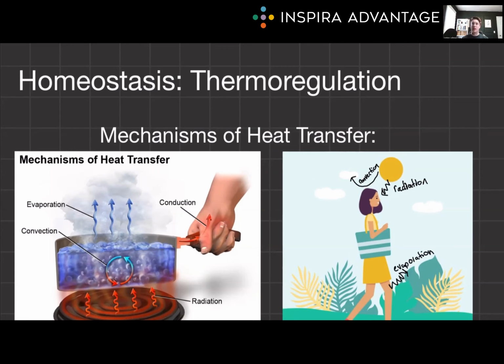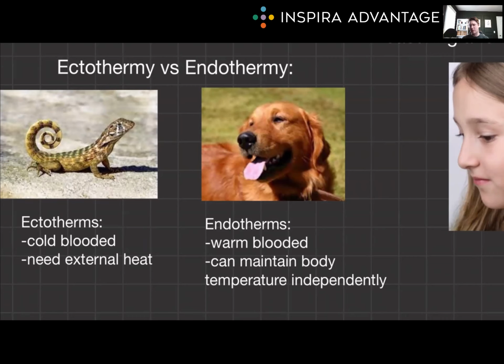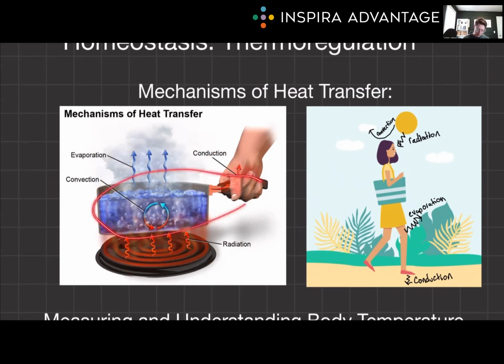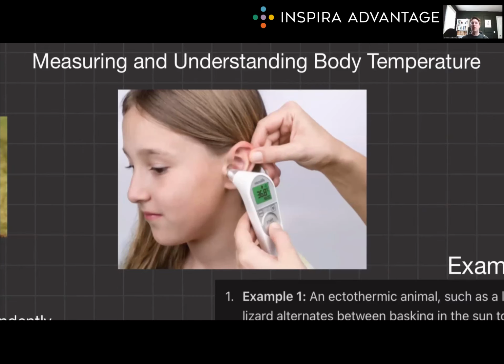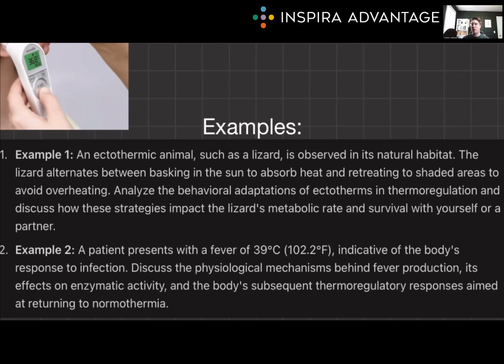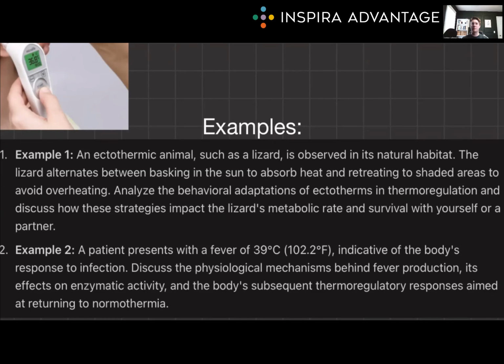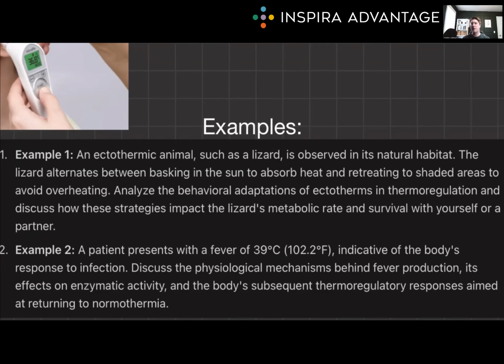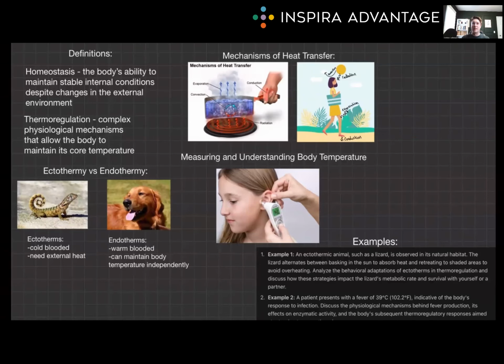Physiology: Homeostasis - Thermoregulation | MCAT Crash Course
Explore Physiology: Homeostasis - Thermoregulation for the MCAT in this MCAT crash course! Follow along as Bretton, one of our 99th-percentile MCAT tutors, breaks down this fundamental concept to set you up for success on the MCAT!

Understanding thermoregulation is fundamental for grasping how the body maintains a stable internal environment despite external temperature fluctuations. Mastery of this concept is not only vital for comprehending the physiological mechanisms that regulate body temperature, such as sweating, shivering, and blood flow adjustments, but also provides essential insights into the interplay between the nervous and endocrine systems.

Whether it's deciphering the role of the hypothalamus, the effects of thermoregulatory disorders, or the importance of homeostatic balance in overall health, knowledge of thermoregulation is paramount for excelling in the Biological and Biochemical Foundations of Living Systems section.